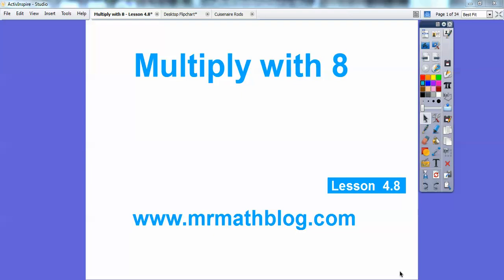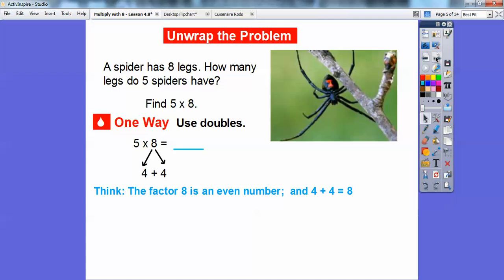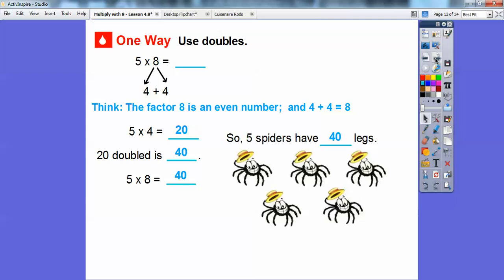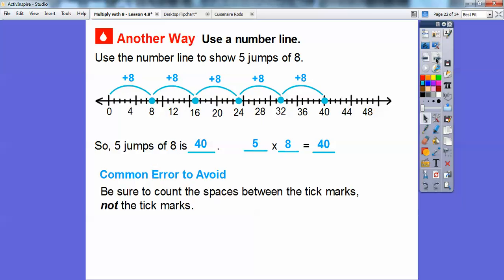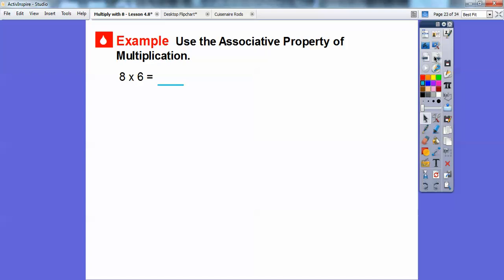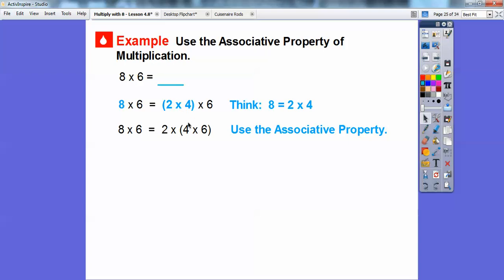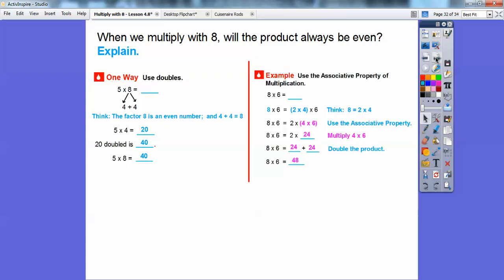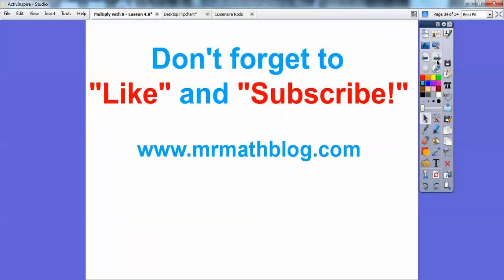Multiply with 8 - Lesson 4.8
Become a champ when you multiply with 8. This lesson can help!